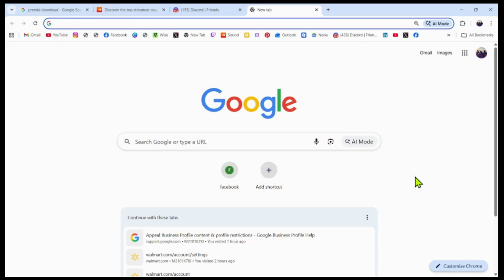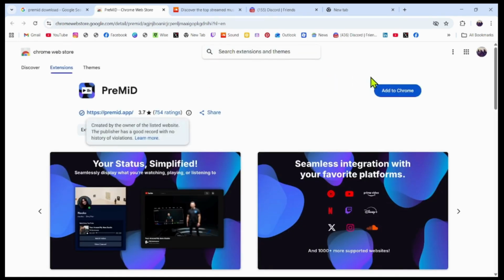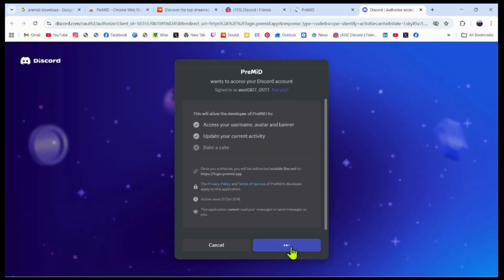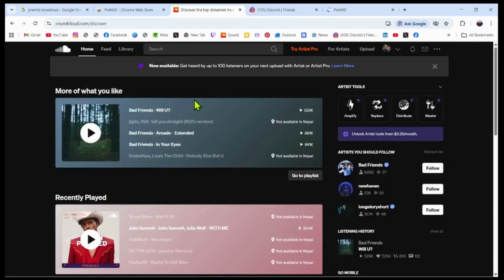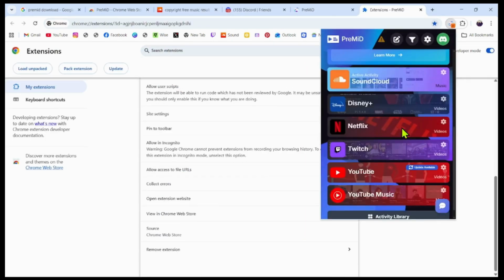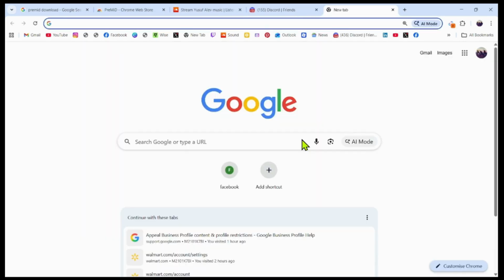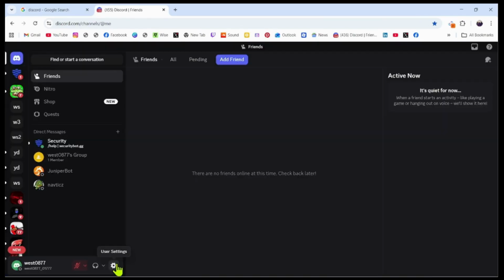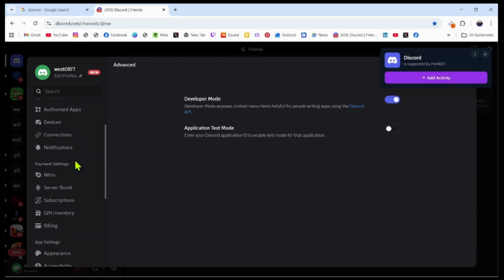How to Add SoundCloud Music to Your Discord Status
🎵 Learn how to add SoundCloud music to your Discord status using a browser extension and simple account setup.
✅ This video shows how to install the required extension, connect it with Discord, open SoundCloud, and enable the right options to display your music activity.
💻 It also explains an alternative method using the SoundCloud app and Discord settings to help show playback status correctly.
⚙️ A useful guide for improving your Discord presence with music activity display.

how to add soundcloud to discord status, connect soundcloud to discord, how to play soundcloud on discord tutorial, soundcloud, how to add soundcloud to your discord status